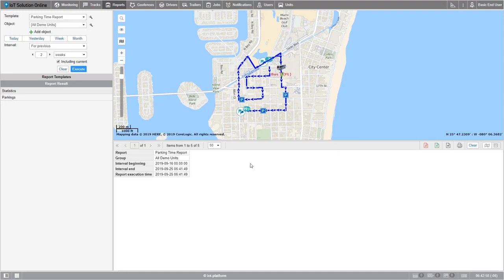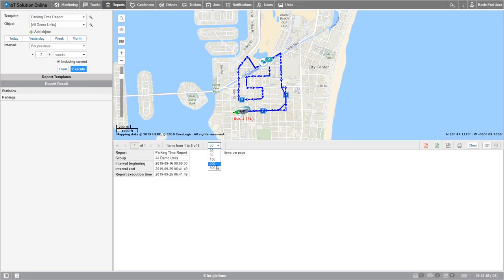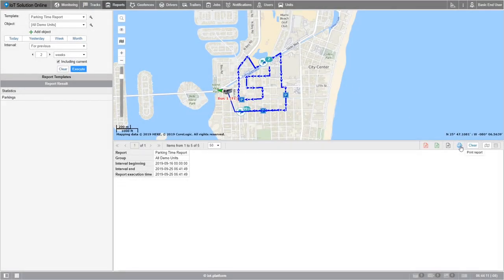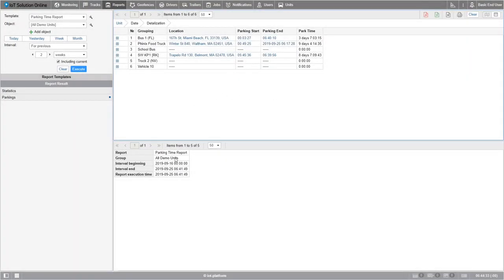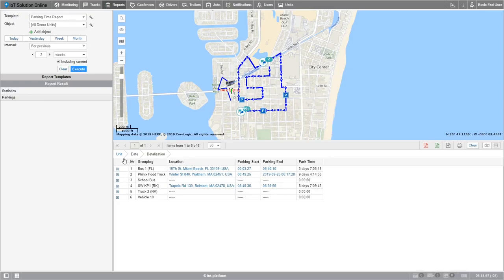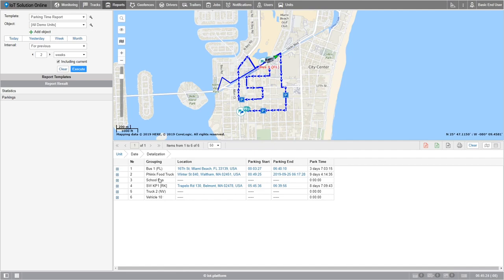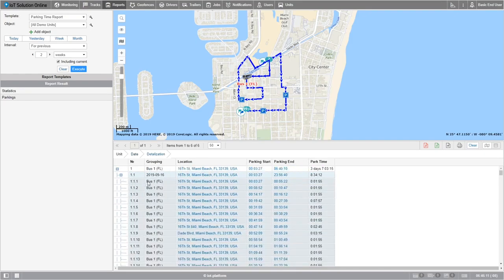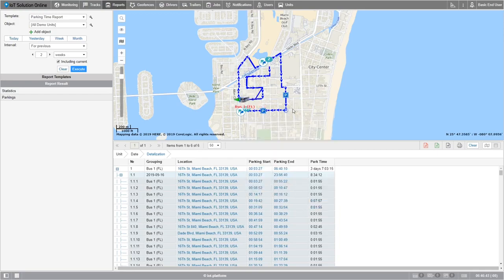Understanding the Reports Tab By Reading a Report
Instructional video for using the reports tab to read a report in the BrickHouse Security GPS Tracking software